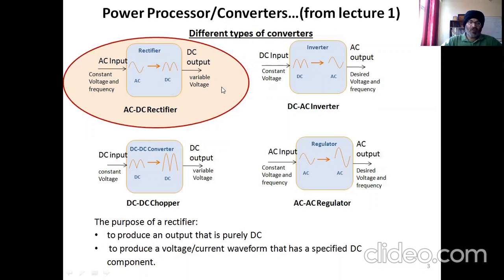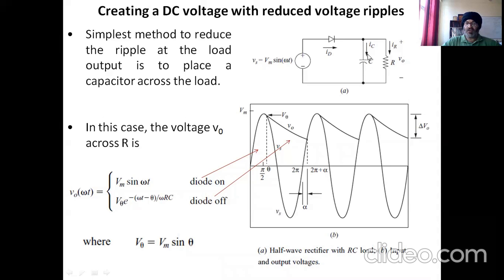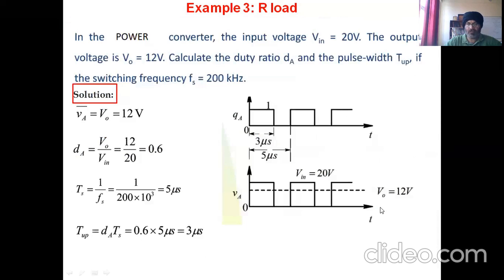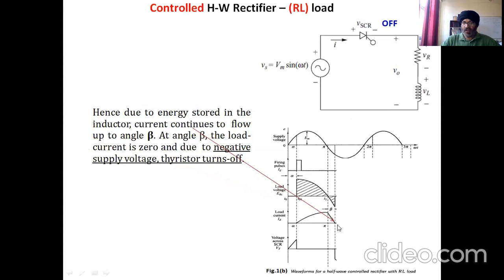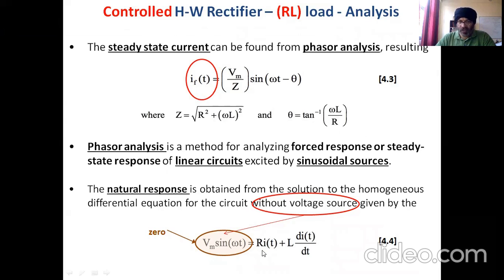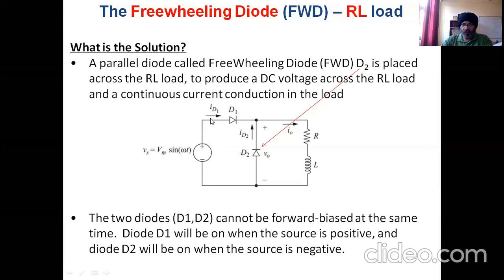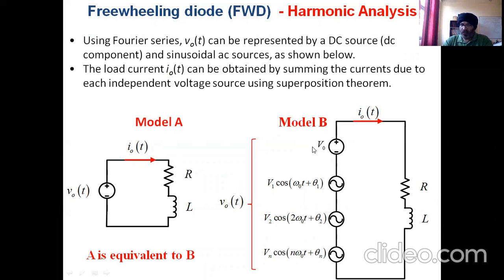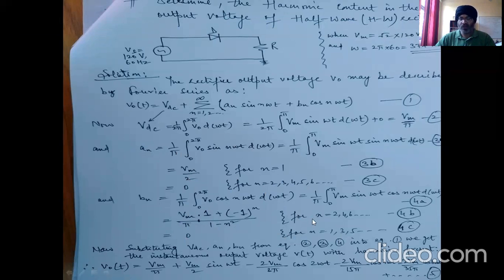Part 4a (Un)Controlled Half Wave Rectifiers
Design and analysis of diode based (un-controlled) ac-dc converter.
Vipan Kakkar